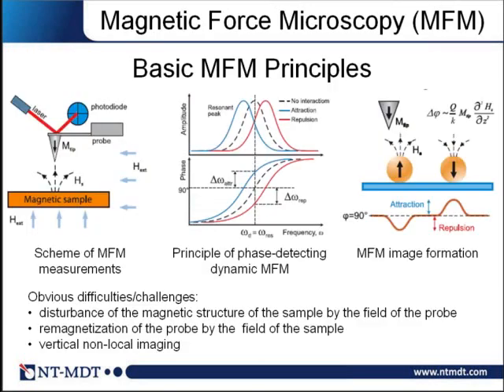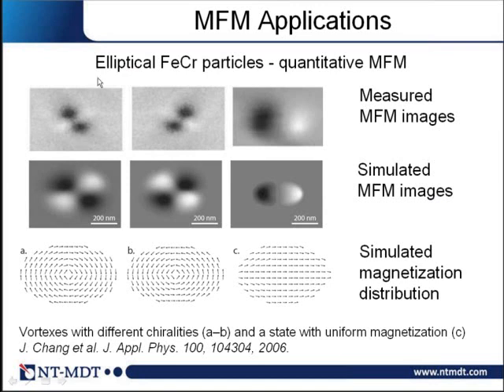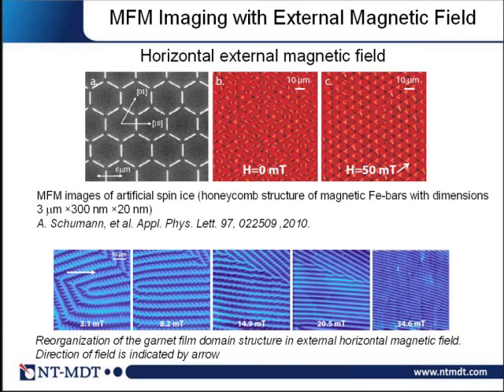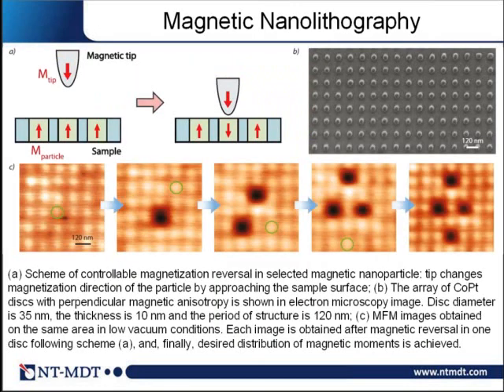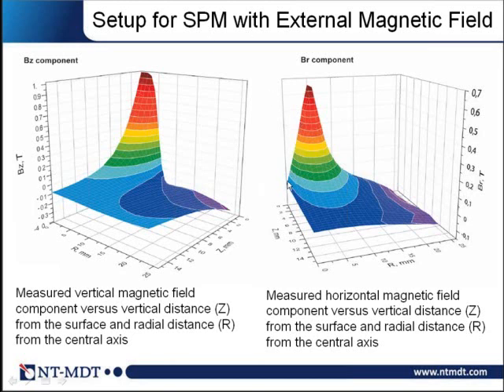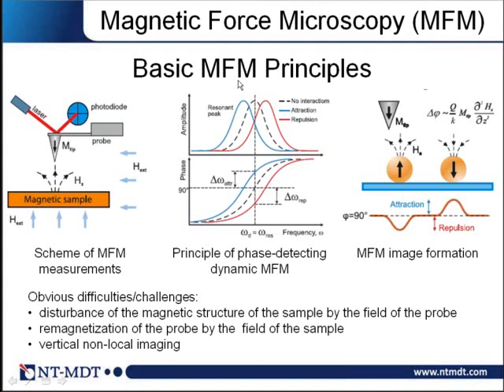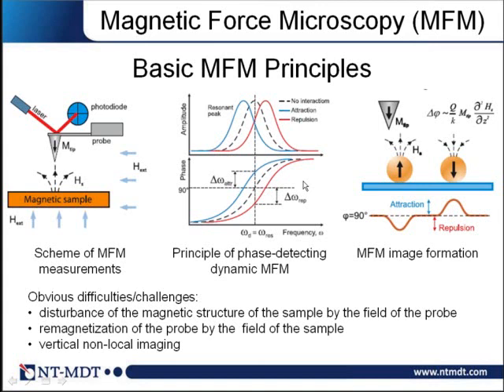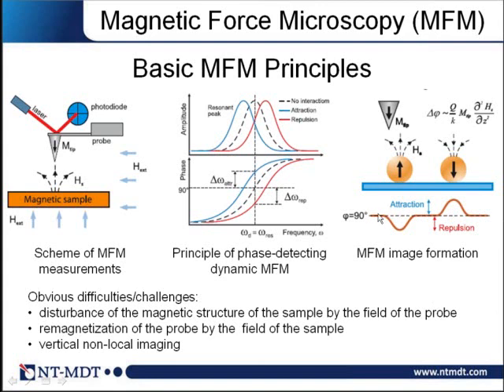Magnetic Force Microscopy – Modern Approaches and Application Examples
Webinar from NT-MDT.

Your AFM & Raman Company